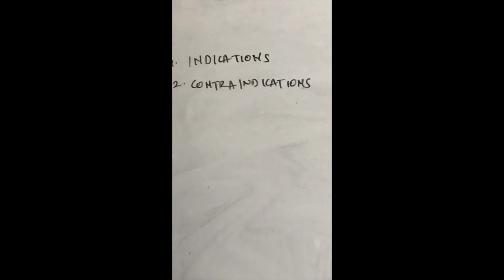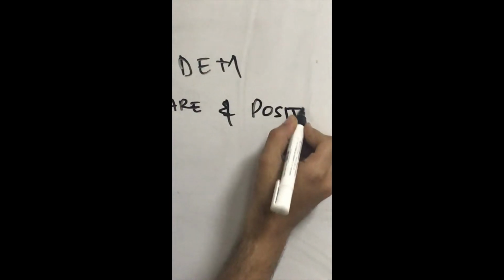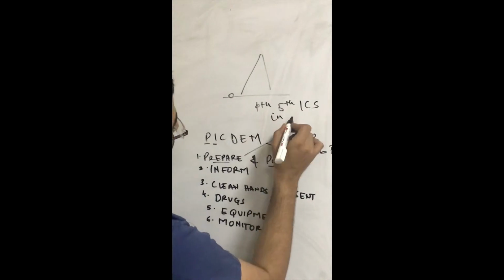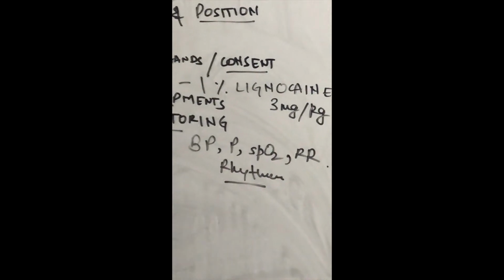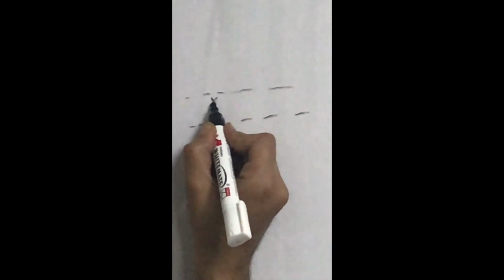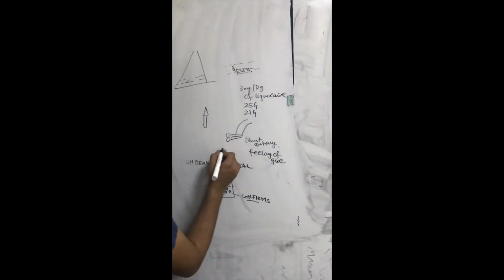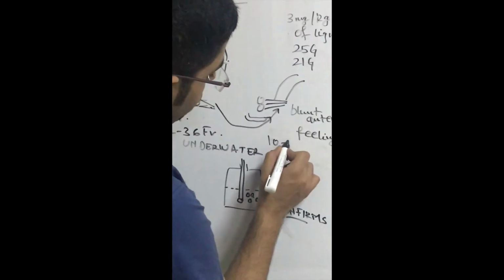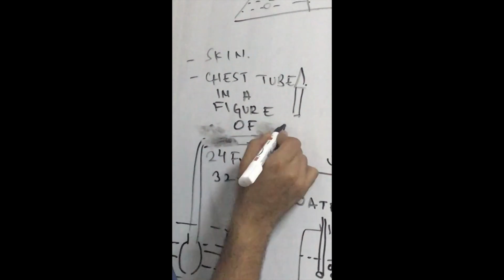chest tube drain